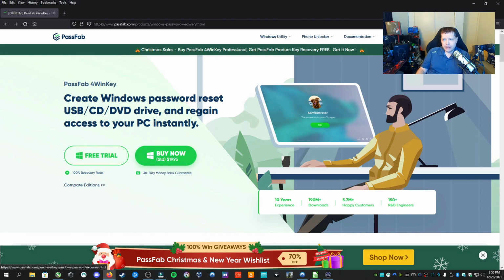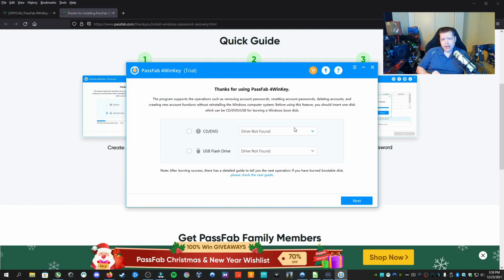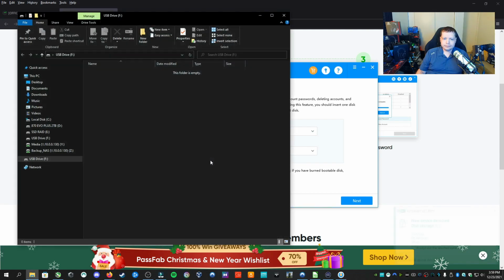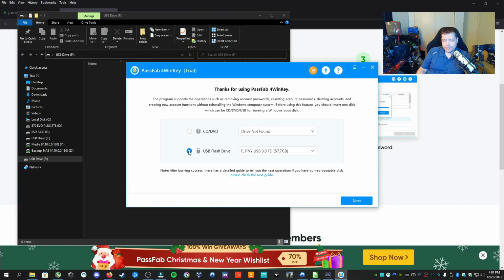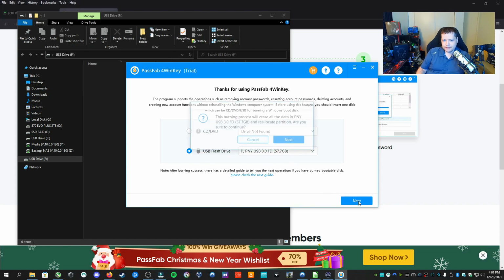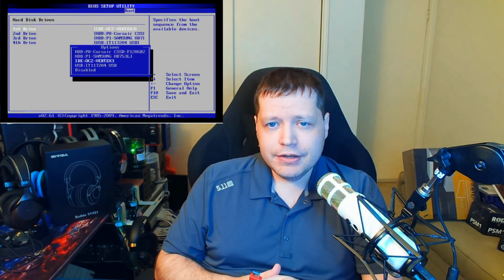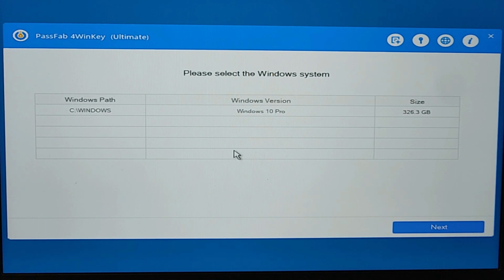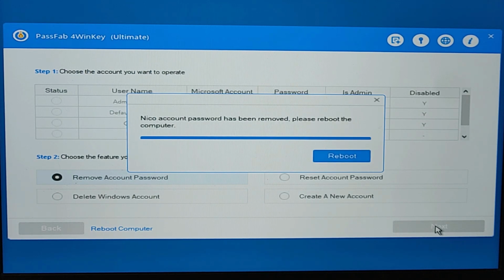How to Bypass Windows Password 🔒 ~ How to Remove Windows Password | Hack Windows Password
You can try PassFab 4WinKey Remove or reset local & admin password in minutes!
👉 PassFab promotion Buy PassFab 4WinKey Professional, Get PassFab Product Key Recovery FREE. Win a Prize, Buy One Get One Free, and special offers on Christmas and New Year!

to get a 2-year plan with a huge discount.

Can't remember windows 10 password? How to reinstall windows 10 without losing data? How to access windows 10 without password? How to remove password from windows 10? Reset administrator/user password, Microsoft account password and domain admin/user password. Unlock Windows 10/8.1/8/7/Vista/XP/2000, and Windows server 2019/2012/2008 password. Works for all brands of desktops and laptops, such as Dell, HP, Lenovo, Asus, Acer, Samsung, etc. Without losing data!

The Video helps you in the following issues:

forgot windows 10 password
how to factory reset windows 10 without password
reinstall windows 10 without losing data
reset microsoft account password
how to unlock computer without password windows 10
can't remember windows 10 password
how to remove microsoft account from windows 10 without password
how to remove windows 10 password
password reset disk windows 10
how to remove password from windows 10
microsoft account reset password
how to reinstall windows 10 from usb